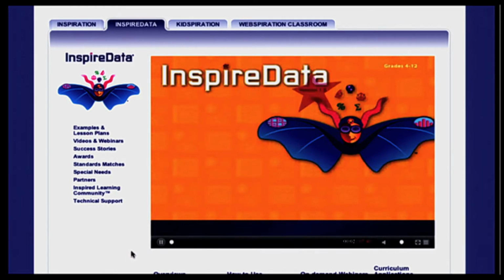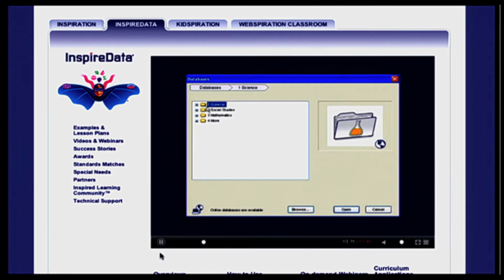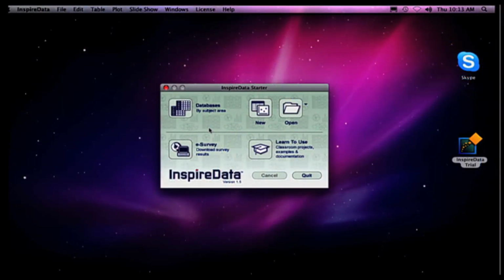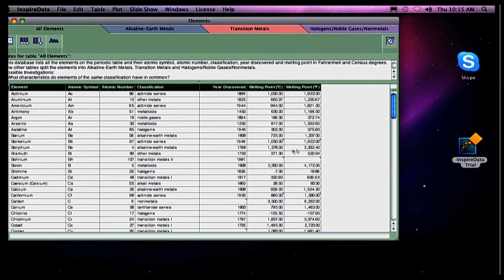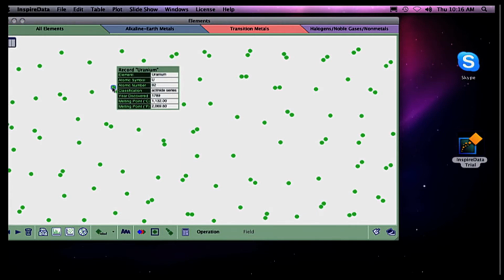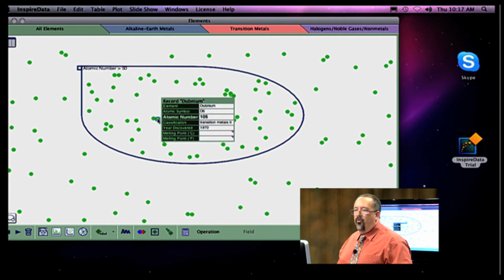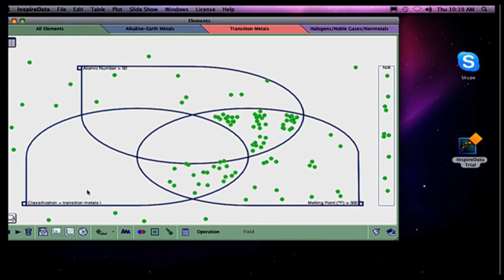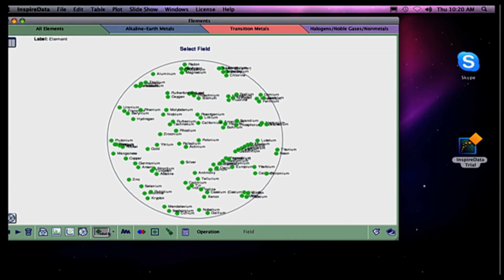Digital Discoveries - Inspire Data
In the segment of Digital Discoveries, Mr. Tim Holt goes over the computer program Inspire Data. The company's visual learning tools are used by more than 25 million people worldwide and are revolutionizing visual thinking and learning in education.